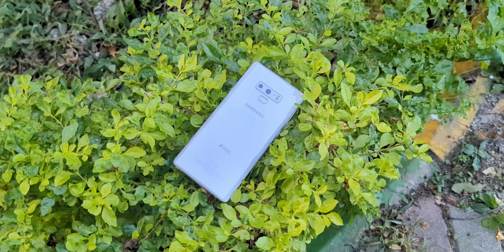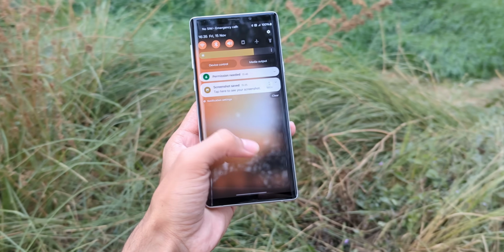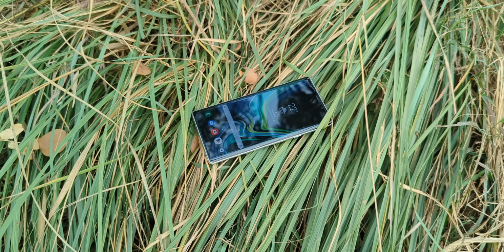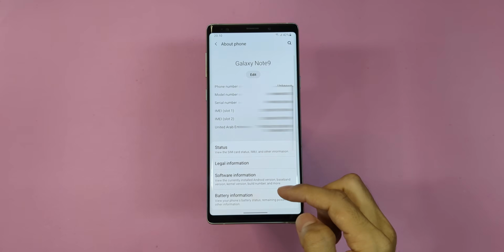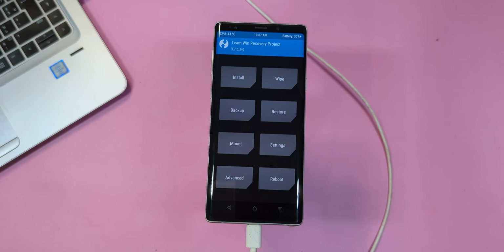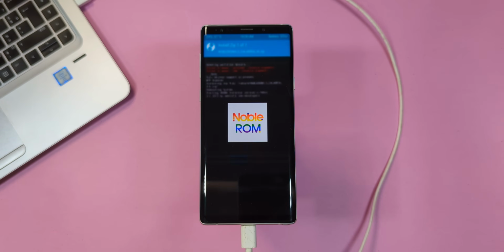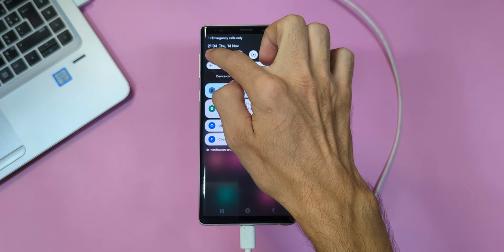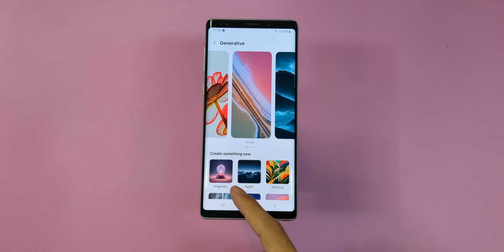One UI 6.1.1 + Android 14: Galaxy S9/ Note 9's Ultimate 2025 Upgrade!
The Samsung Galaxy Note 9 , Galaxy S9, and S9 Plus were phones that defined greatness back in 2018. But today, the Note 9, S9, S9+ is stuck on Android 10, missing out on all the modern features of One UI 6.1 and Android 14.

Credits: @AlexisXDA , XDA Developers , NobleROM 4.3 Calabria iii OneUI 6.1.1

Note: Big respect to the devs and community keeping these tools alive. Everything shown here is for educational and repair purposes only, I don’t host or modify any of the files.

Pre-Requesites:

1. The bootloader should be unlocked. Please unlock it in the developer settings.
2. Backup all of your data and apps.
3. This ROM is only for the Exynos variants of Galaxy 9 series.

Chapters:

00:00 Intro
01:53 Features
04:30 Pros & Cons
06:07 Preparation
08:00 TWRP Recovery Installation
08:55 Please Note!
10:15 Flashing Required Files
12:00 ROM File Installation
14:20 First Boot up
14:55 Magisk Installation
16:30 Wiping Play Apps

In this video, I’ll show you how to transform your Galaxy S9/Note 9 into a modern powerhouse that feels like a Galaxy flagship. Using a custom ROM, we’ll unlock One UI 6 features and bring snappier performance, better battery optimization, and modern software sophistication to this retro legend. I'll also be posting One UI 7 for Galaxy S9/Note 9 as soon as it is out.

Install Android 14 One UI 6.1.1 on S9/Note9
How to change the software of any android phone